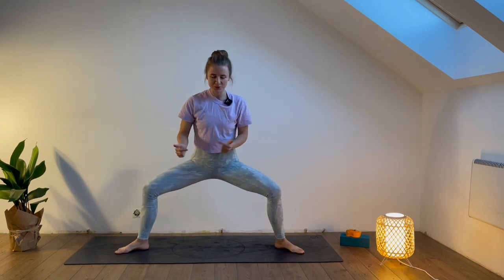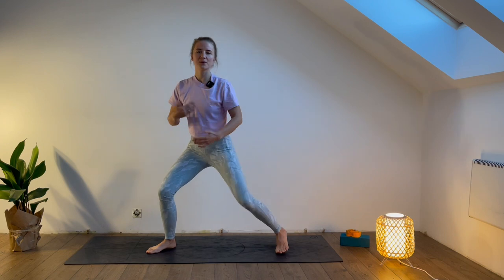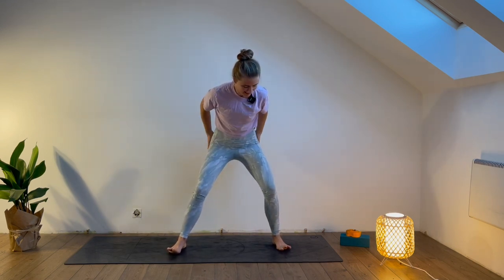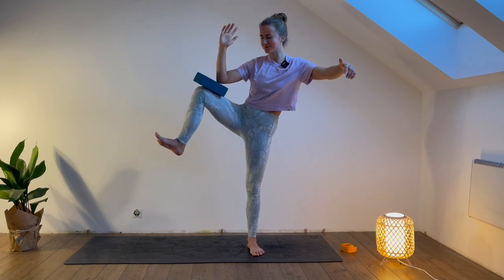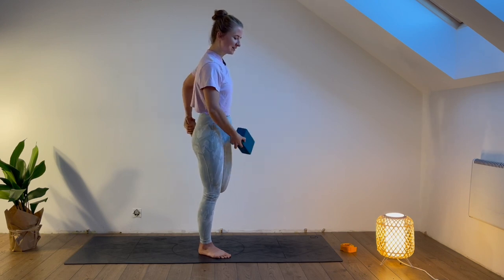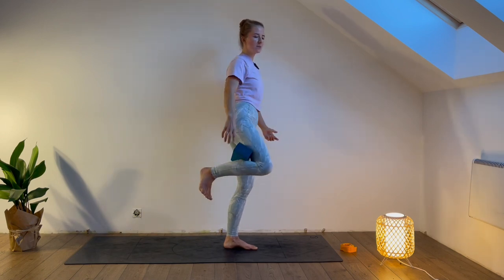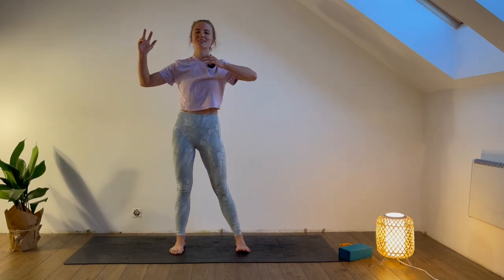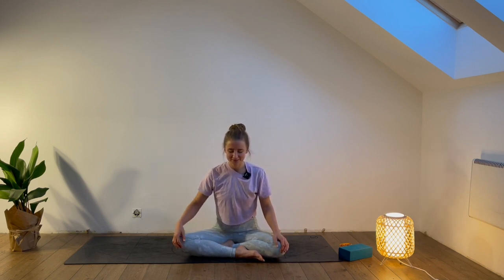Day 2 - Hip Mobility Challenge for Climbers | improve your hip strength & flexibility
Welcome to the Day 2 of the 10 day Hip Mobility Challenge for climbers! In today's session will focus only on the standing movements and postures. Enjoy and let me know how it goes! 🔥